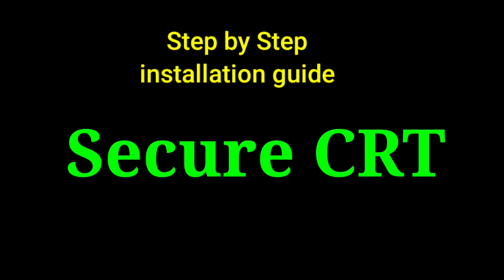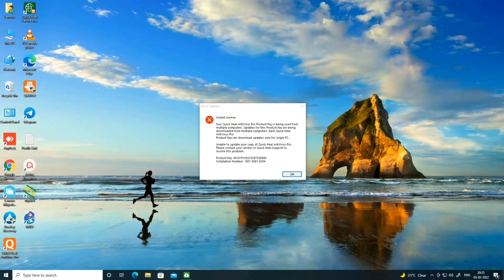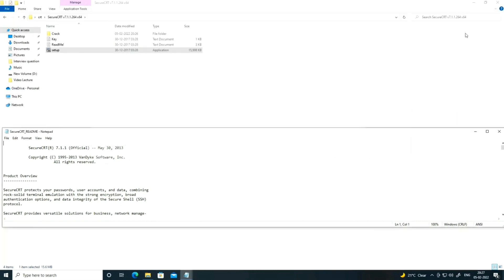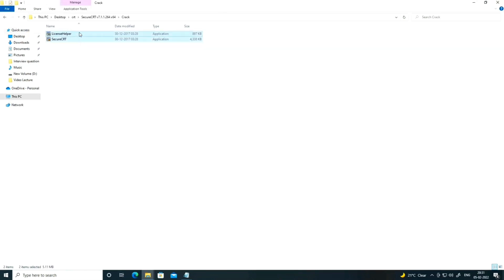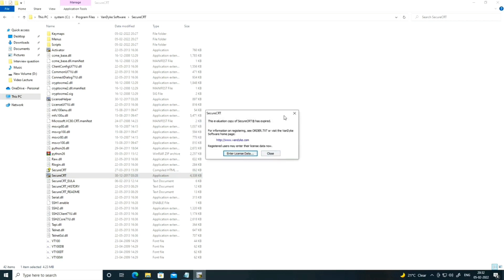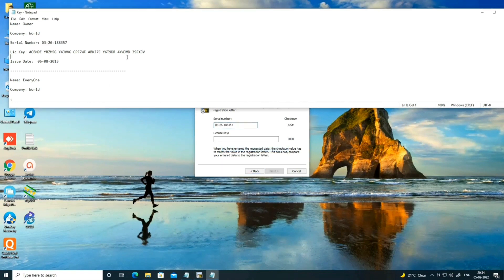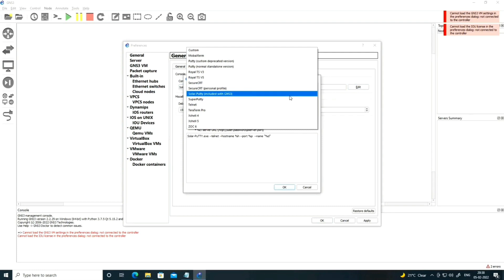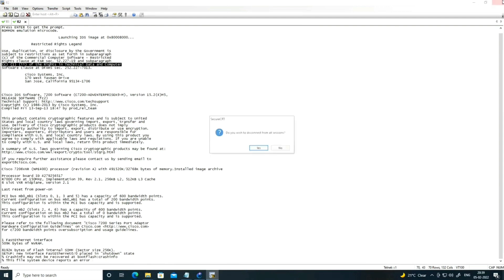SecurCRT Step-By-Step Installation Guide | SecureCRT 2022 | How to add SecureCRT in GNS3